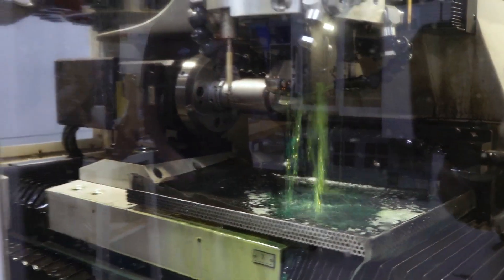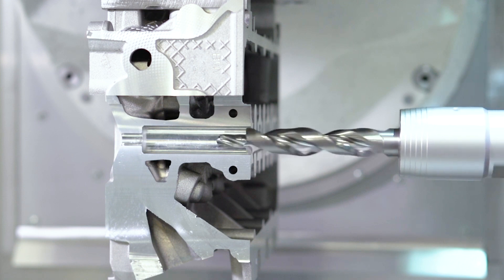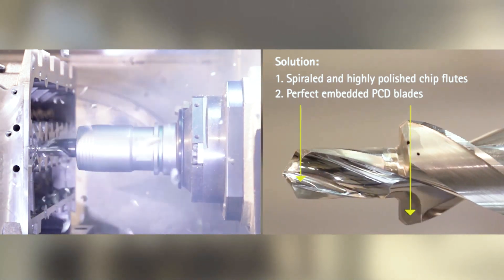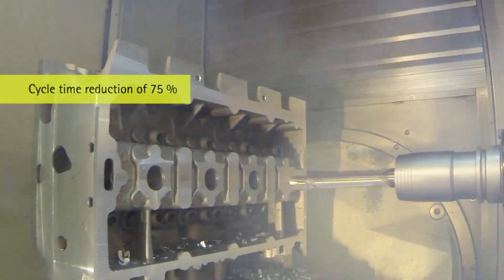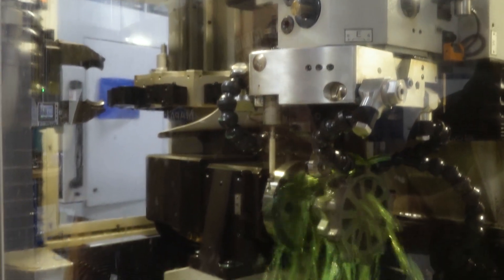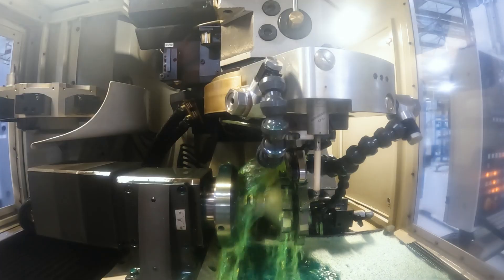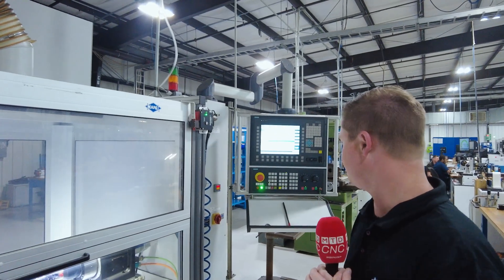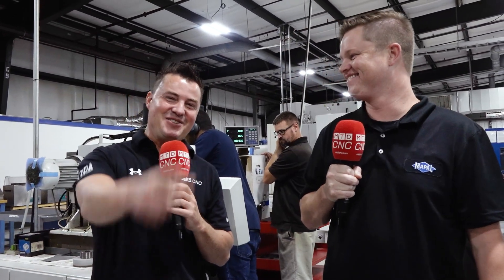Talking PCD tools and cost savings with an industry leader in aluminium machining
Combine precision and multiple operations within one tool, and you can save a ton of money!

That’s the kind of optimization and performance that MAPAL is known for, and we’re here to learn all about it from Heath Willingham of MAPAL in an interview with Tony Gunn of MTDCNC.

MAPAL’s specialty customization can change the way you do things in your shop for the better. Watch this video for a deep dive into the benefits of polycrystalline diamond (PCD), minimum quantity lubricant (MQL), and MAPAL’s optical measuring tools that can help you save money and be conscious of the environment!

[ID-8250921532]